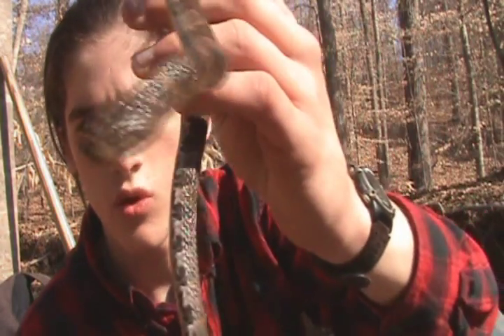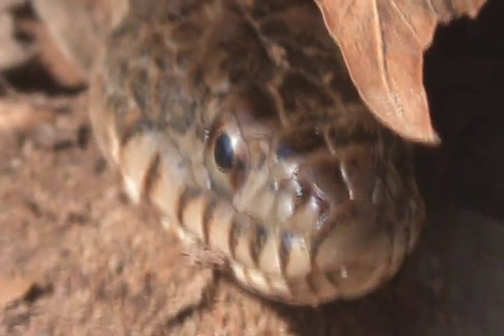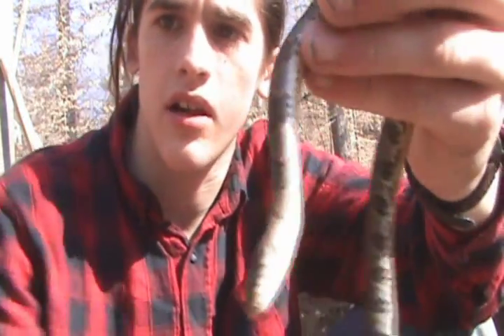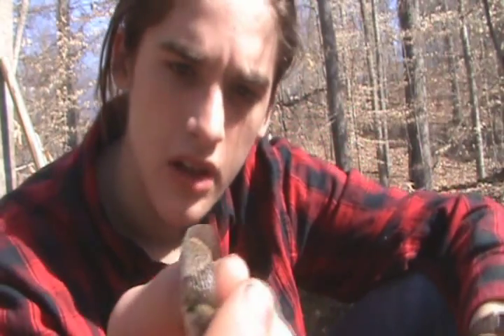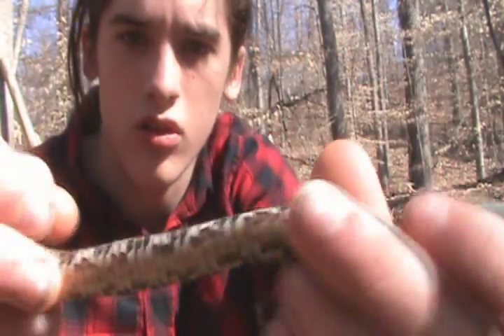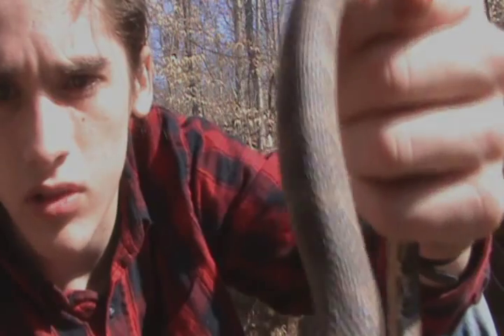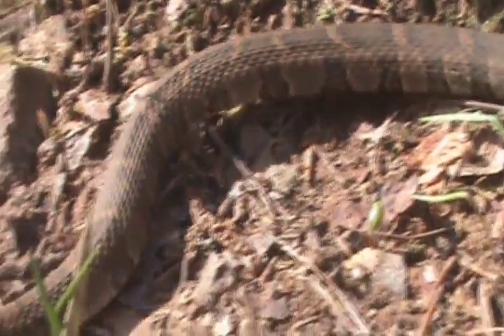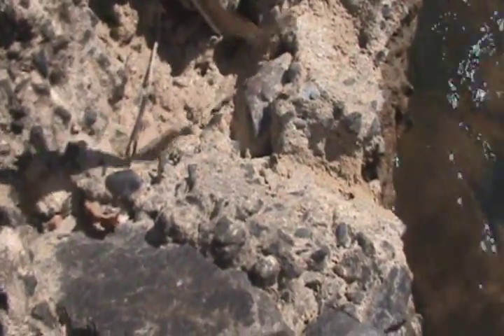Brandon's Herp Adventures: Northern Watersnake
(Nerodia sipedon)